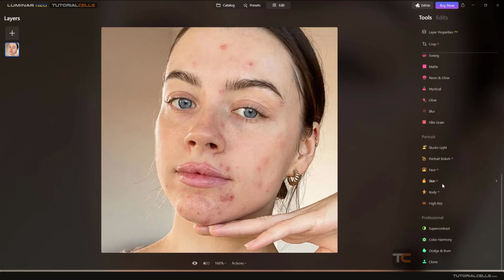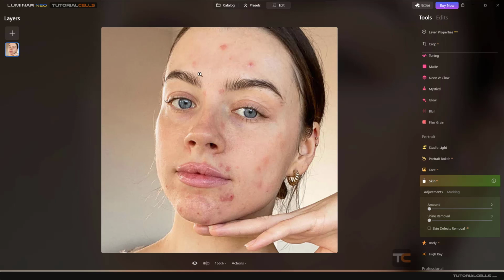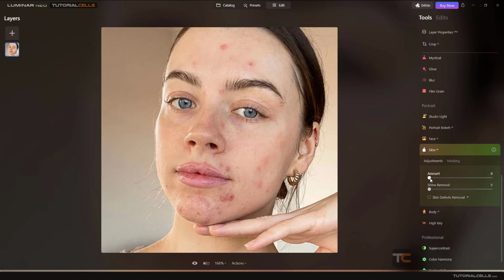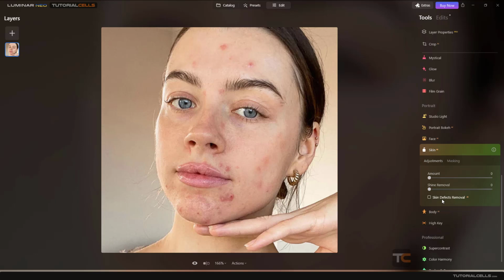0031. Skin AI Tool in Luminar Neo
Skin AI Tool
The SkinAI tool analyzes your image. It can automatically enhance and retouch a person’s skin while giving you complete control over how the content-aware adjustments are applied. Additionally, SkinAI can eliminate various skin imperfections, including acne, freckles, and moles. It can also smooth the skin but make sure small details like hair and eyelashes are sharp.